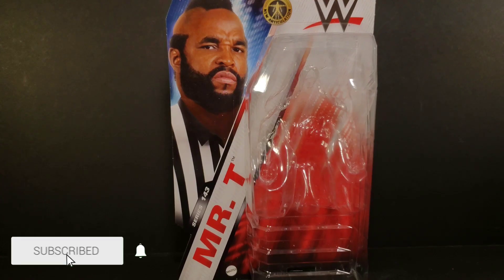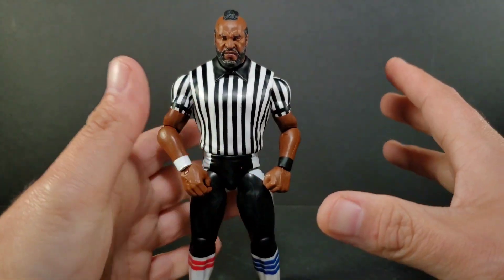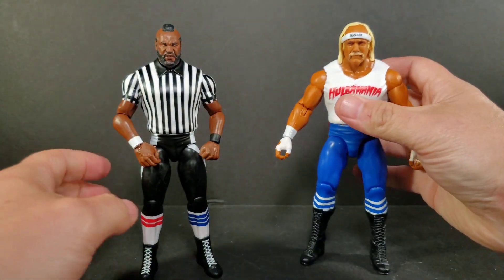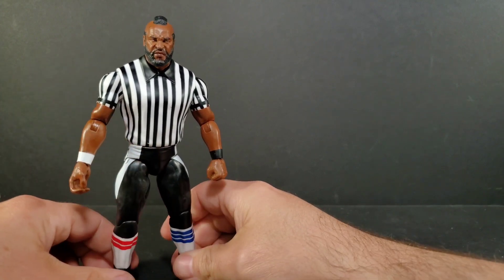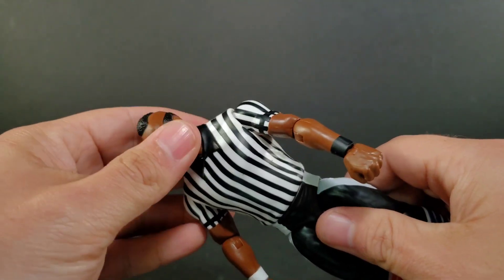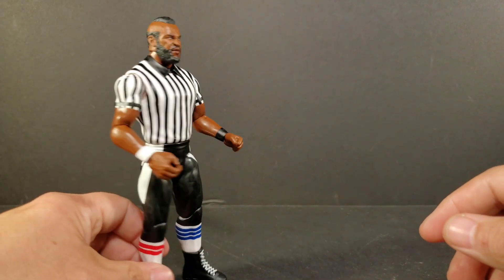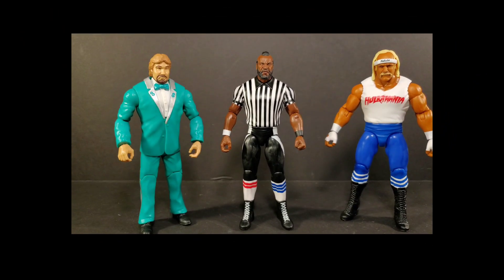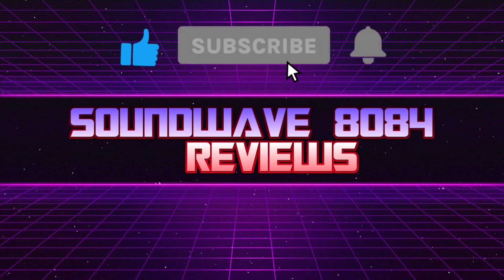Mattel WWE Basic Series 143 Mr. T